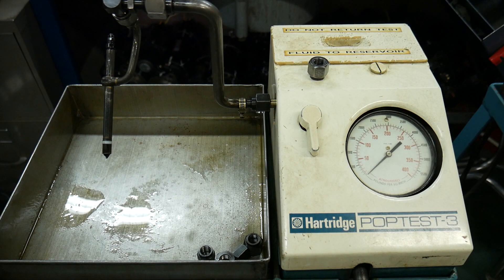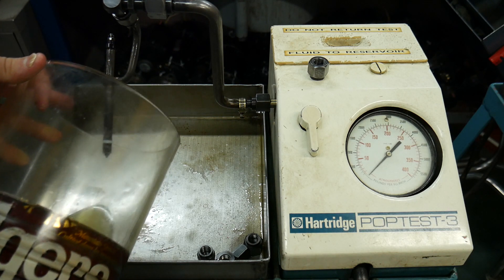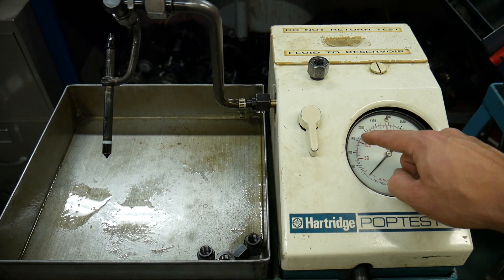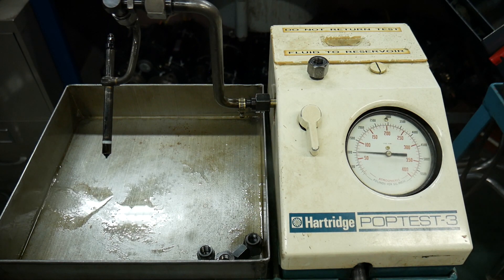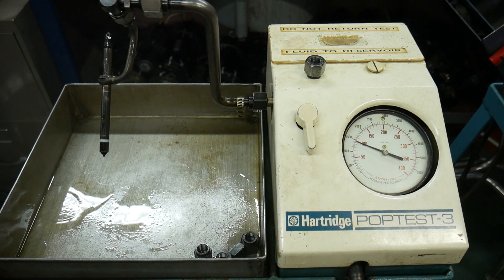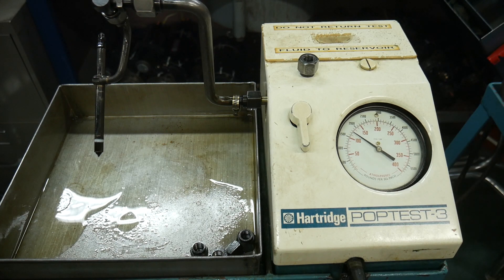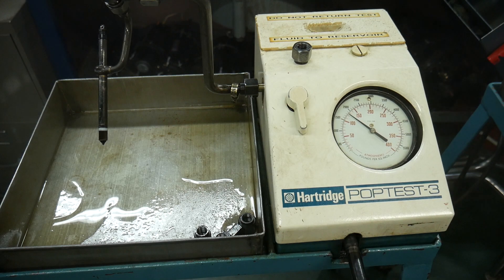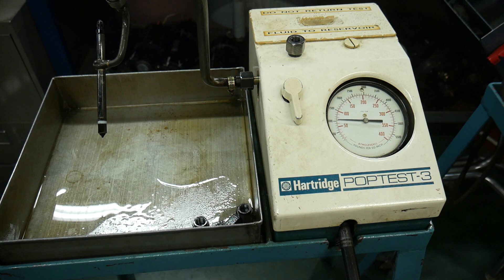How does Injector Cracking Pressure affect Fuel Injection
This video will explain what affect increasing injector nozzle cracking pressure has on fuel injection atomization using an injector test stand. In a later video I will demonstrate the affect of this pressure and atomization using a heat source and igniting the fuel.

ENSURE THAT WHEN DOING THIS TEST IN THE SHOP THAT ALL SAFETEY EQUIPMENT IS IN PLACE AND PPE IS WORN.